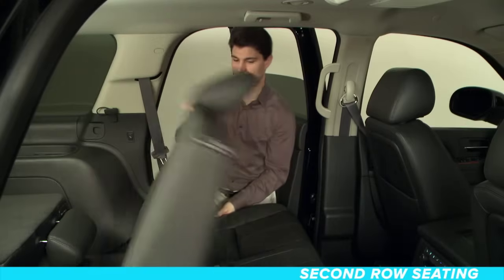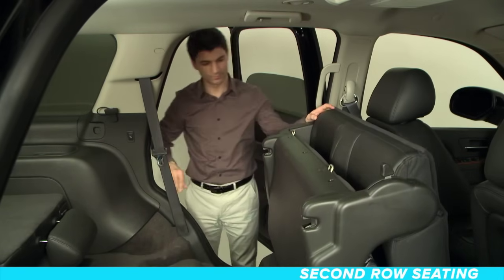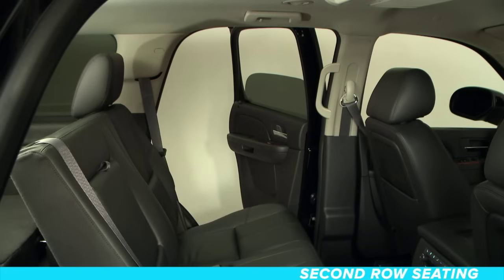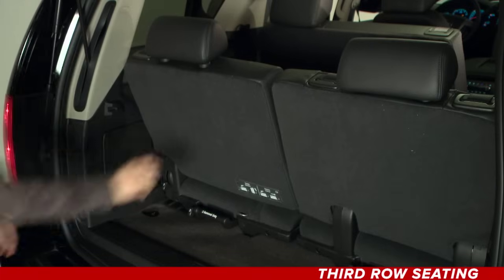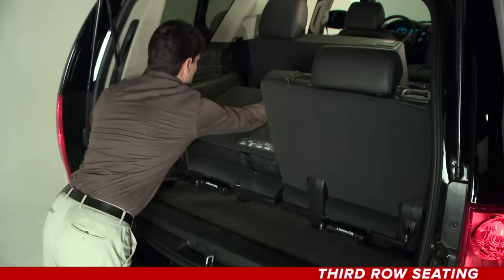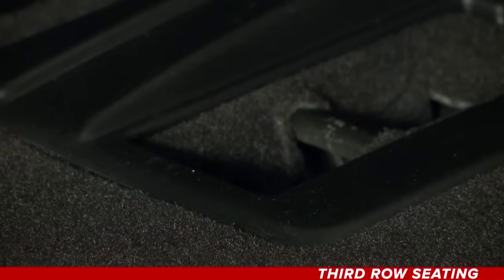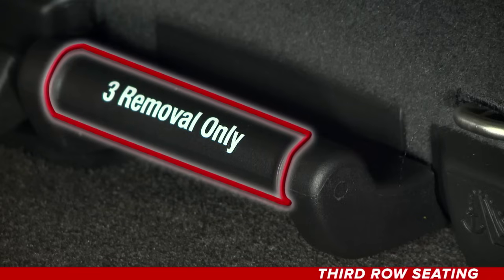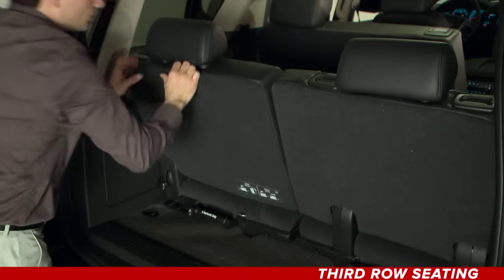2nd & 3rd Row Seating Operation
This video describes how to operate the 2nd and 3rd row seats.  It also describes how to remove the 3rd row seats for added cargo space.